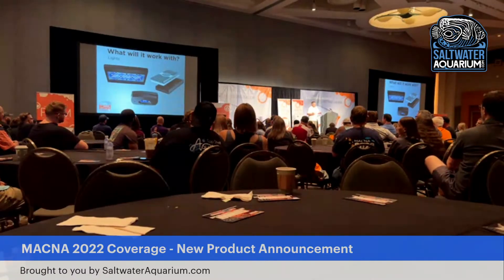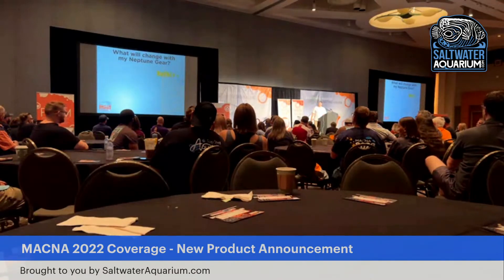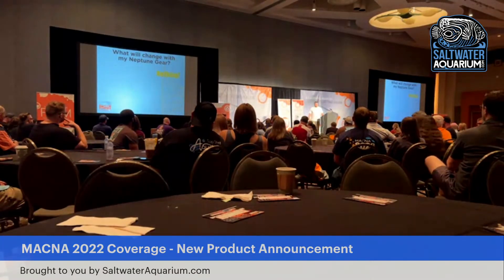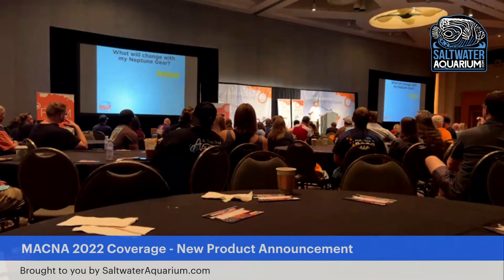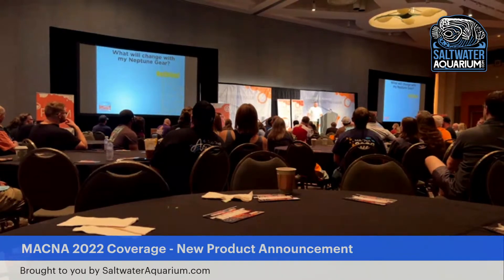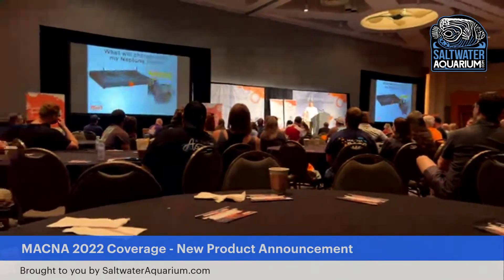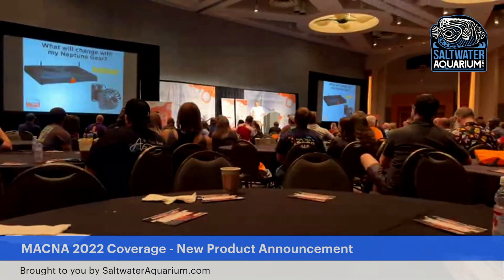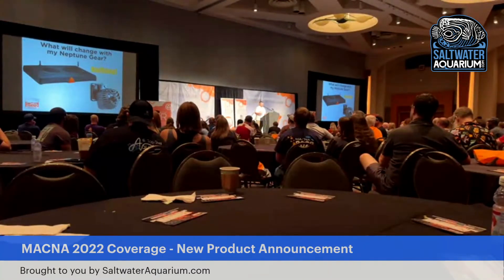MACNA 2022 Neptune Systems New Product Announcement! MXM Module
SaltwaterAquarium.com